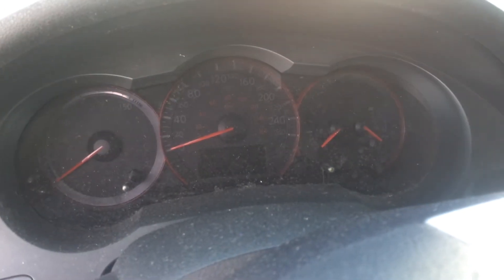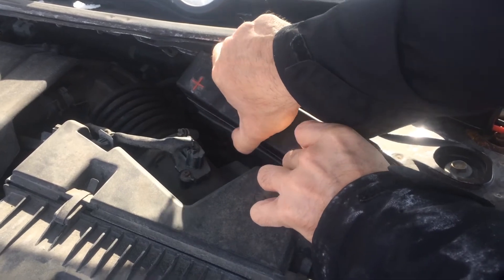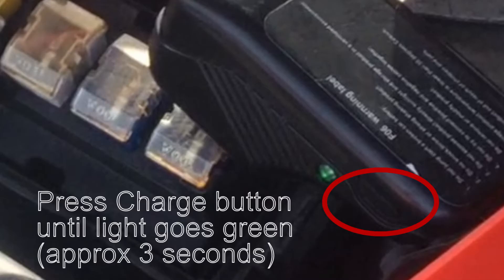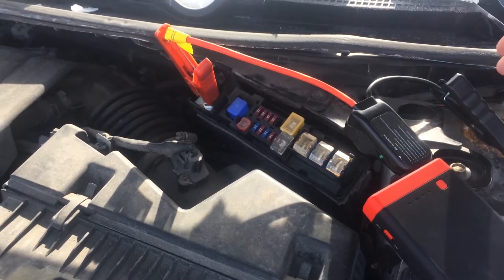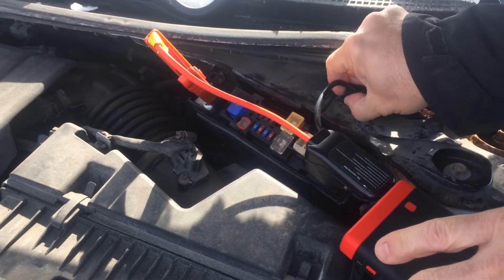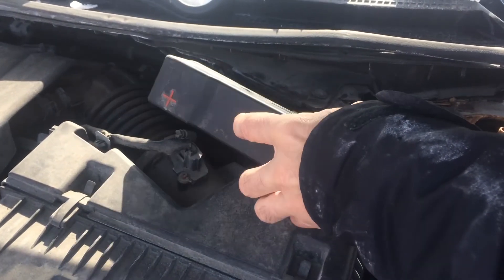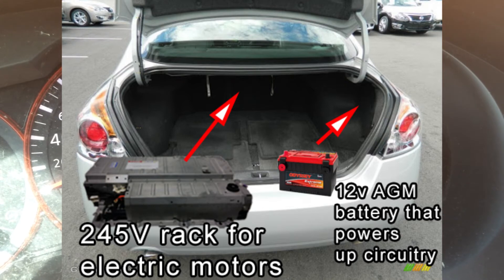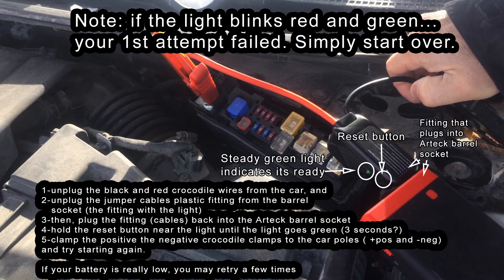Arteck Car Jump Starter / 12000mAh / 2V Output 400A Peak Current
Demo of Arteck booster safely and quickly used with Nissan Altima Hybrid 2008 battery system. Note: The Arteck "smart" booster won't short circuit you electrical board.

I'm so impressed with this product, and how effectively it worked with a complex battery circuit on a hybrid, I thought I'd take the time to share and help those who may find themselves in this situation.

Also charges your USB devices.

(Arteck Car Jump Starter Up To 4.0L Auto Battery Charger and 12000mAh Portable External Battery Charger for Automotive, Motor, Boat, Smart Phone with Clamp, LED Flashlight, 12V Output 400A Peak Current)